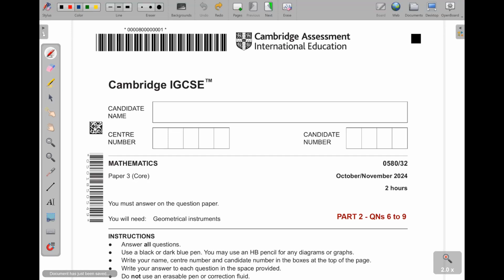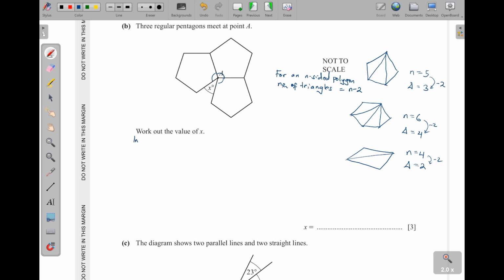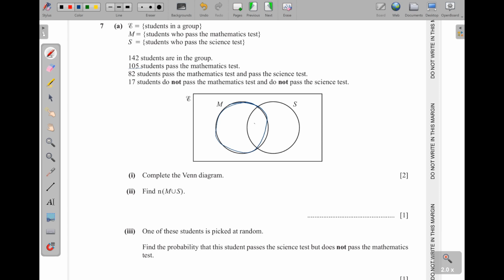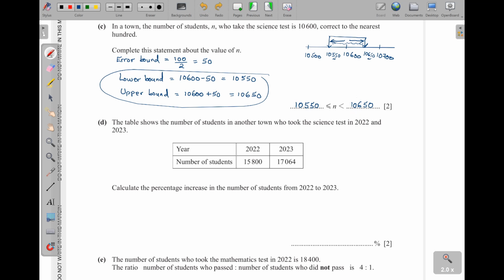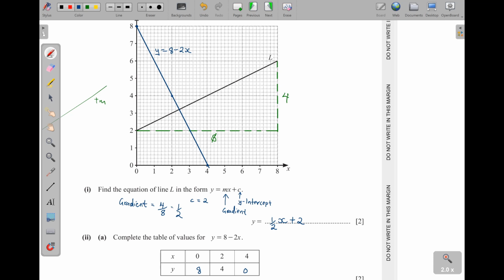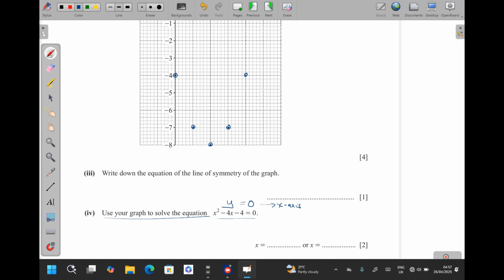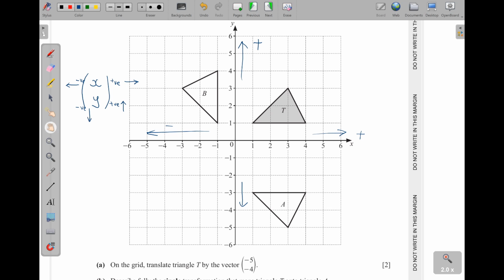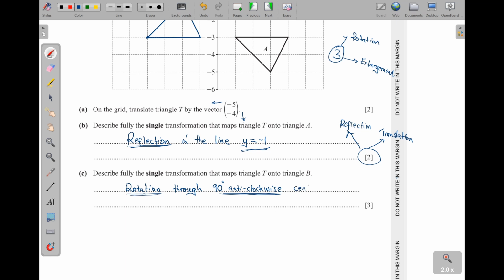0580/32/O/N/24 --- IGCSE CORE MATHEMATICS PAPER 32 OCTOBER/NOVEMBER 2024 PT 2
Hello my my great viewers, here is a detailed walkthrough the Cambridge IGCSE Core Mathematics Paper 32 Part 2 for Oct/Nov 2024. In case of any queries, kindly drop them in the comment section. I will be glad to receive your feedback. May God bless you.